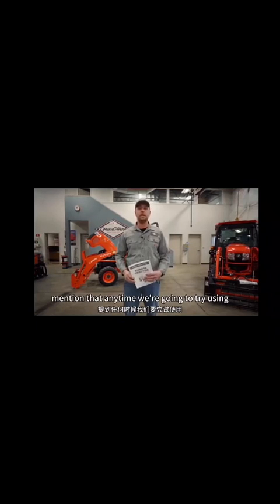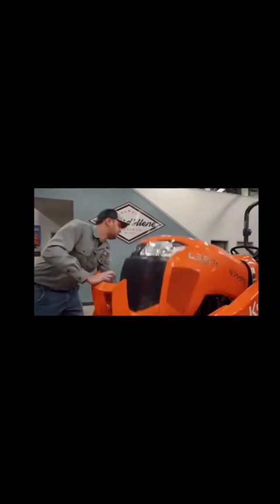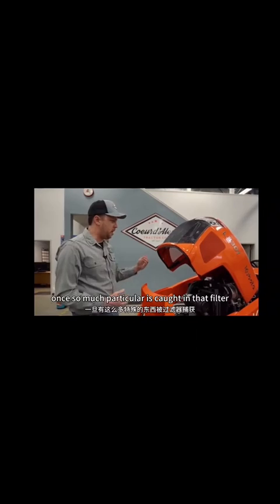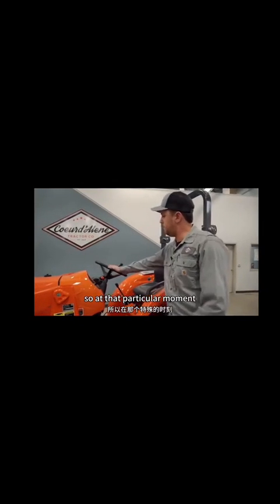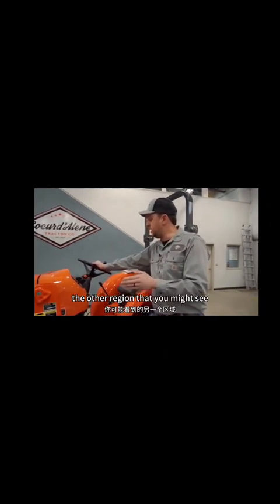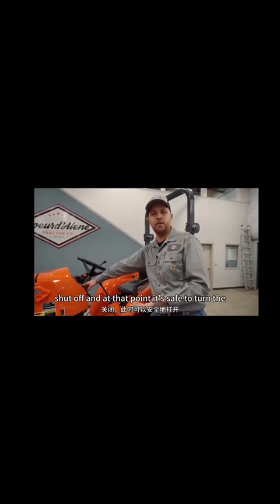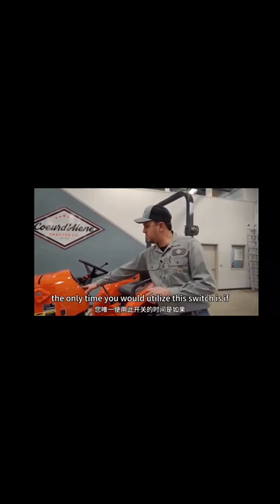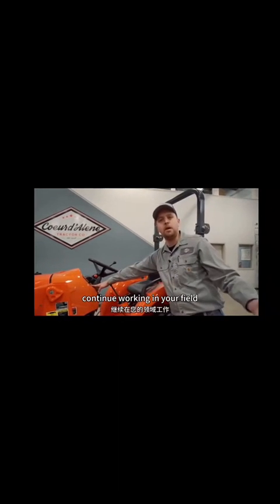这台22款久保田30马力拖拉机国五标准售价30万你们喜欢吗